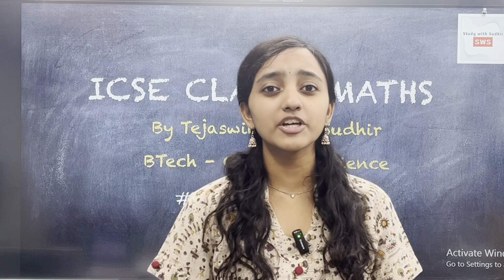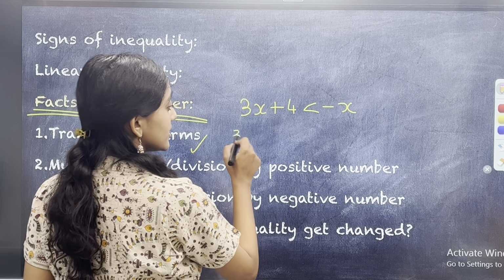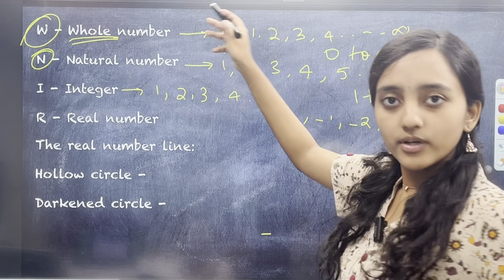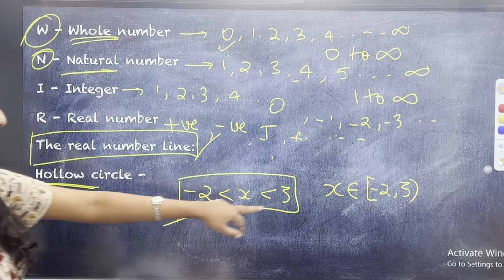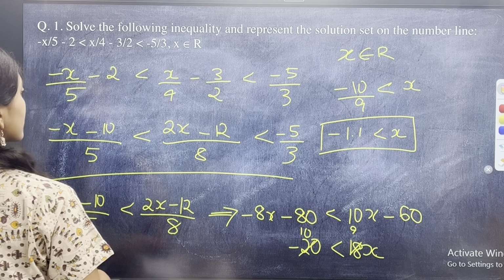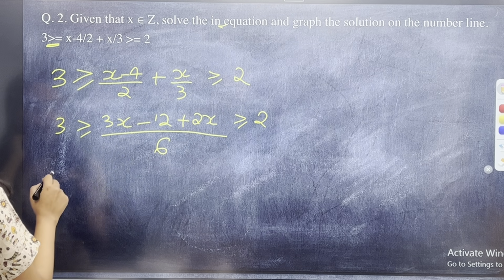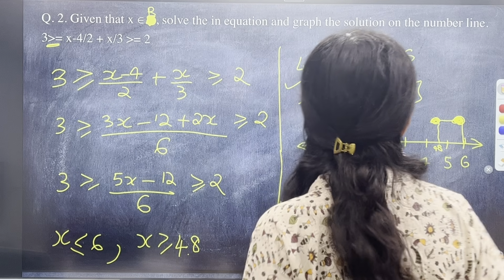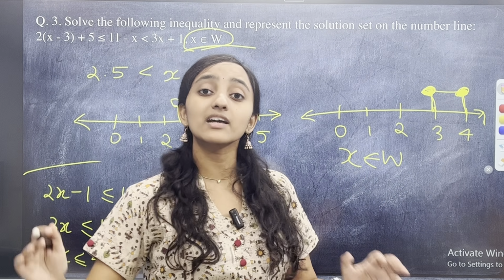Linear Inequations - Bullet-shot Revision + Questions-Answers | ICSE Class 10 Maths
Class 10
Class 9

Follow @StudywithSudhir for Bullet-shot Revision videos by Tejaswini Uma Sudhir on Maths for ICSE Class 10 Board Exams. Use